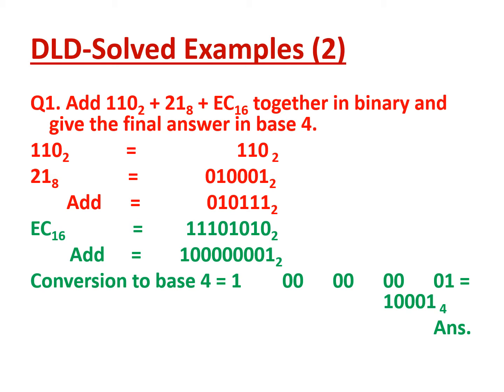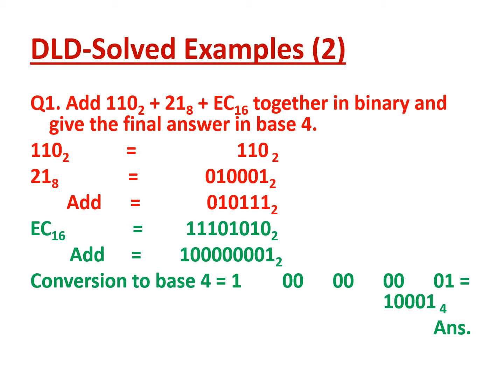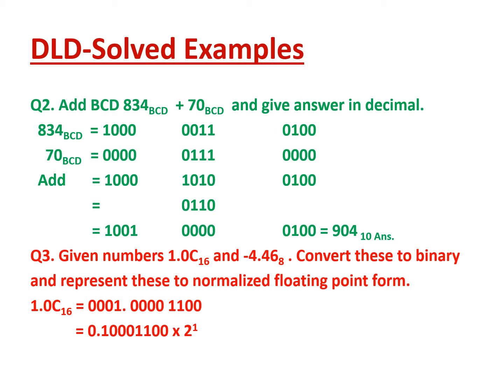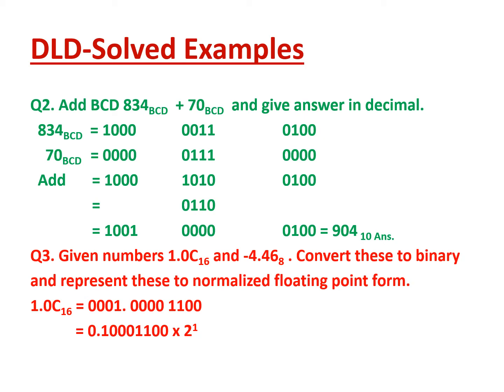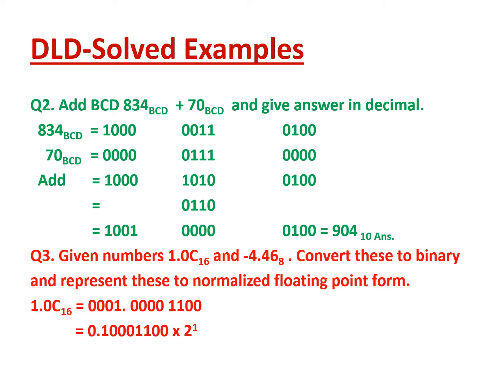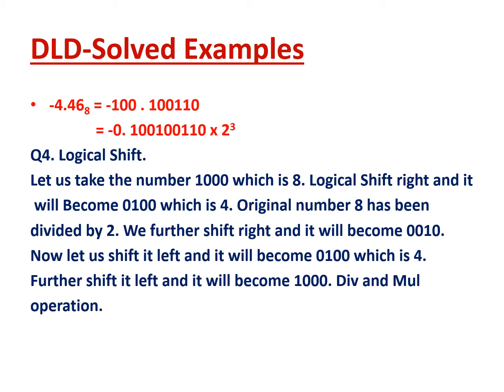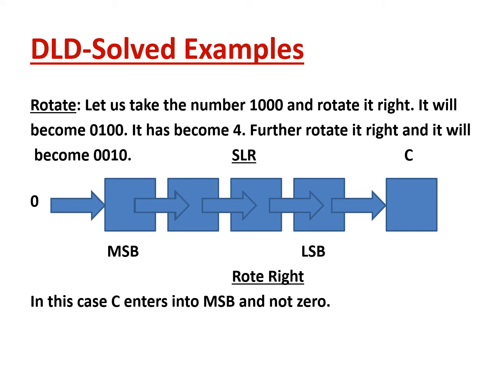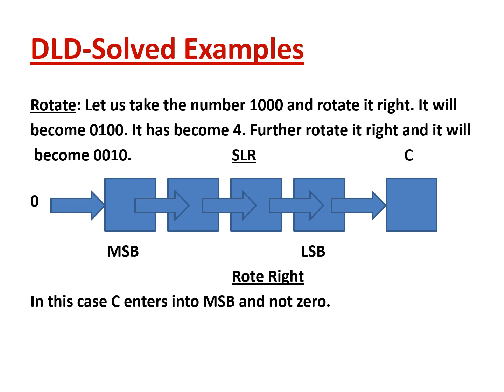DLD Solved Examples 2